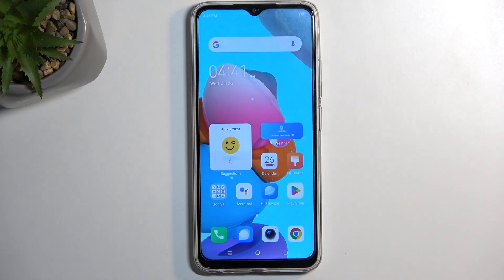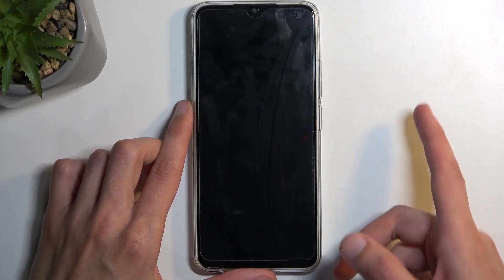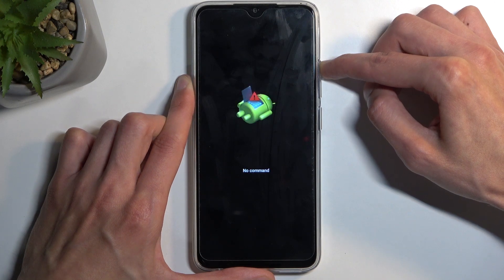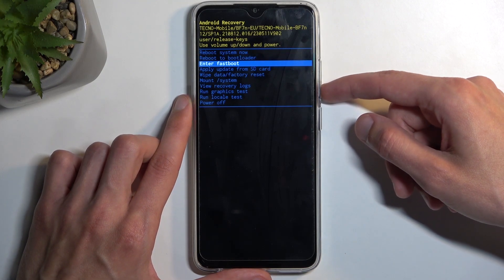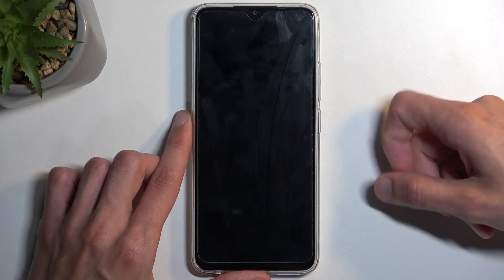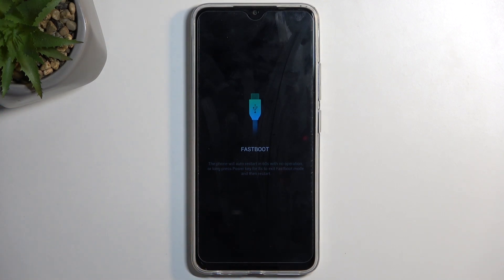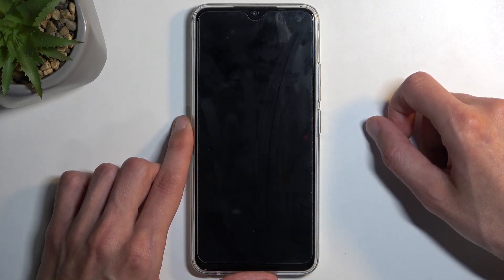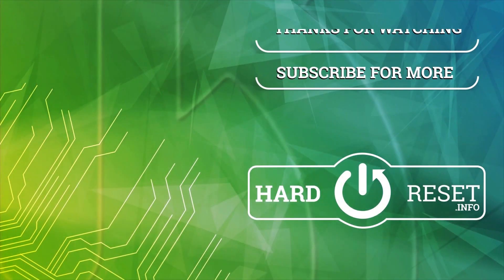How to Enter Fastboot Mode on Tecno Spark Go – Fastboot & Rescue Mode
Hi there! Have you ever been wondering how you you can enter Fastboot Mode on your Tecno Spark Go? In today's video we're going to show you how you can enter fastboot mode on your Tecno Spark Go just in a couple of simple steps. With this mode you can install other versions of OS or even other OS. So if you wish to learn how you can enter Fastboot Mode on your Tecno Spark Go, all you need to do is just watch this short video to the end, follow the instructions provided by our specialist and try to perform this operation yourself on your Tecno Spark Go.

How to enter fastboot mode on Tecno Spark Go? How to boot fastboot mode in Tecno Spark Go? How to open fastboot mode in Tecno Spark Go? How to get access to the fastboot mode in Tecno Spark Go? How to exit fastboot mode in Tecno Spark Go? How to quit fastboot mode in Tecno Spark Go?